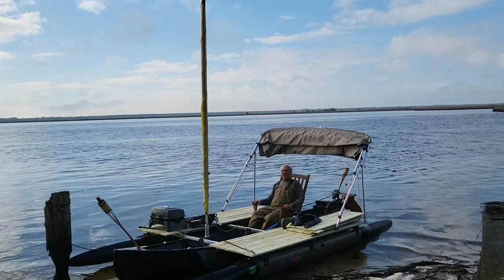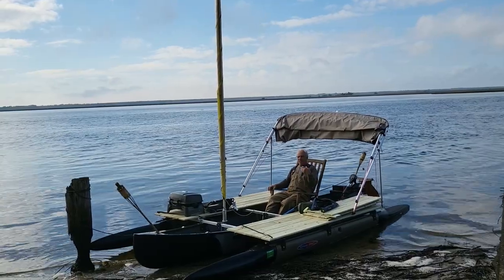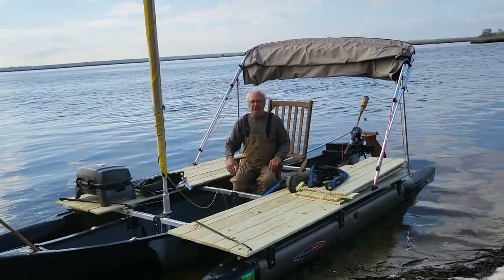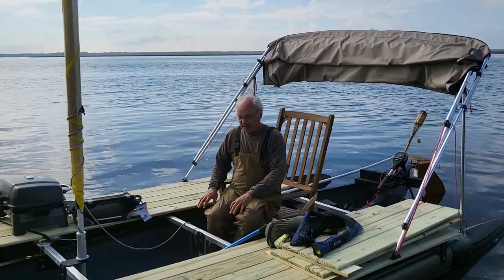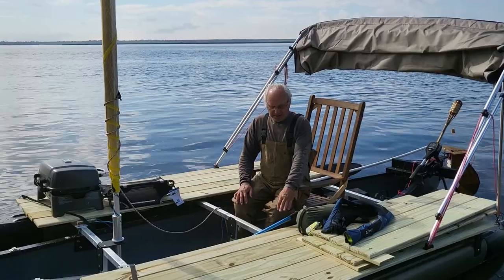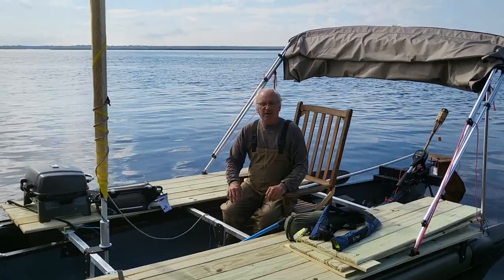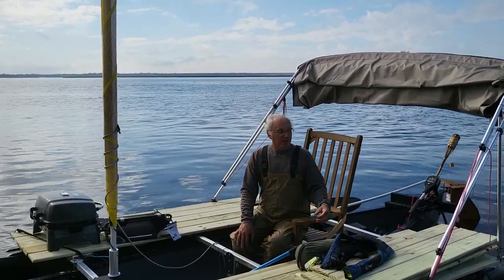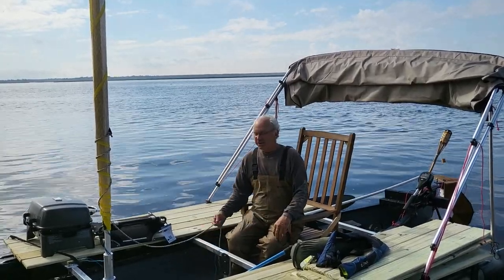16 ft Expandacraft Outrigger Canoe Kit Instillation - Video #7. Review post first test run.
Part 7 in a video compilation of Wesley, the owner/inventor of Expandacraft, building a 16 ft Outrigger with an Expandacraft kit! Today we get this baby out on the water for a trial run. Here I am after the trial run with a full report. Next time we will take video of it actually in action for you to see, just didn't have the camera crew for it today. For more information about Expandacraft Outrigger kits, click the following